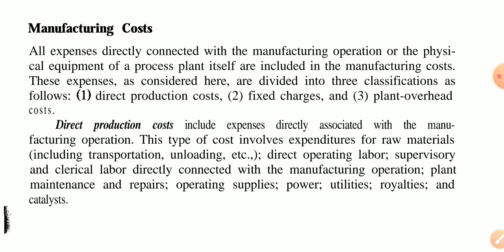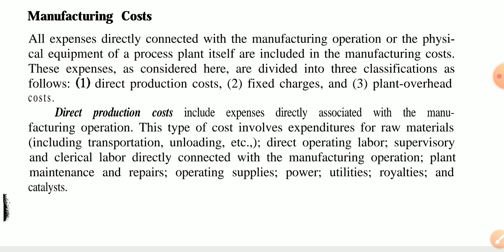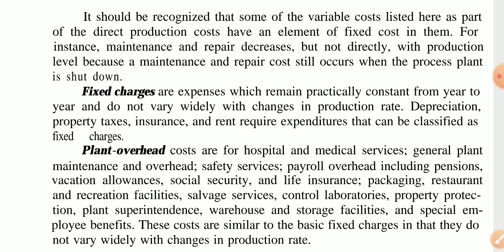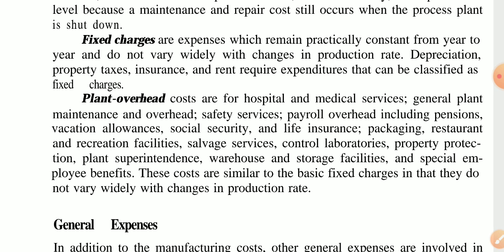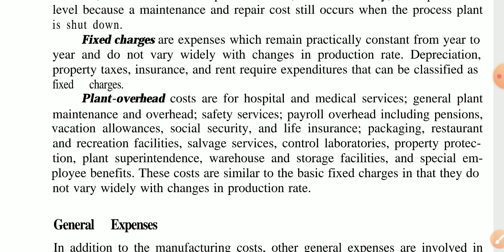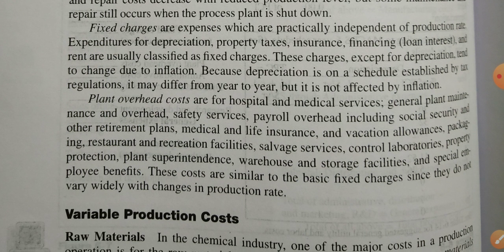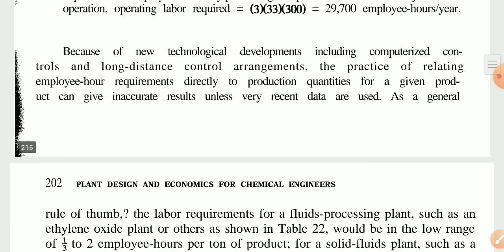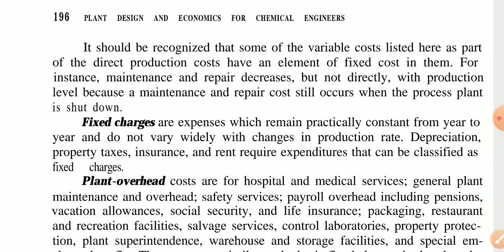PDPE /CPPDE _UNIT7/6_ MANUFACTURING COST